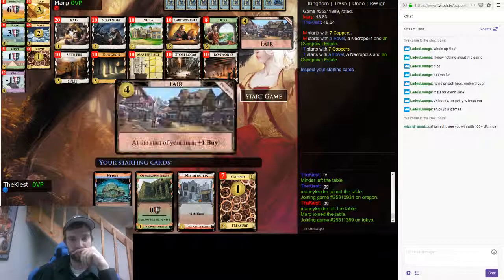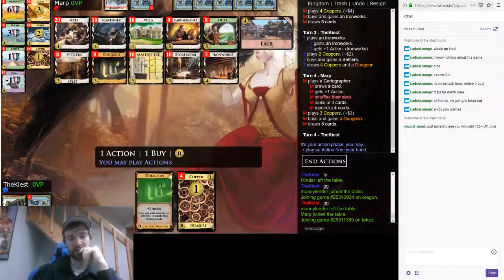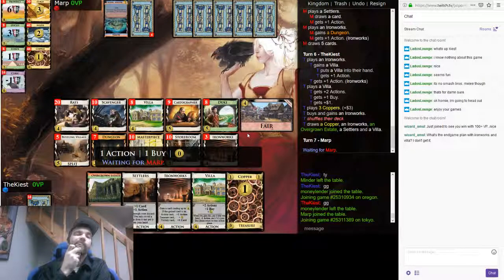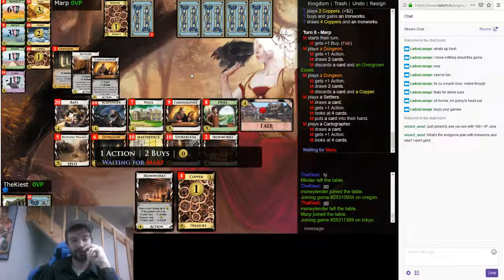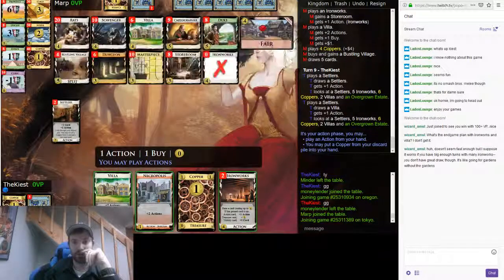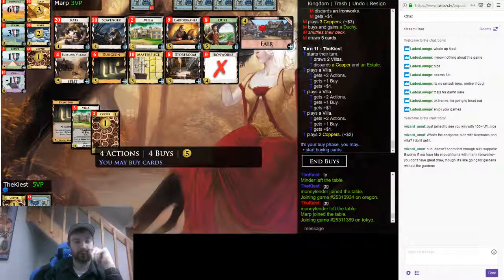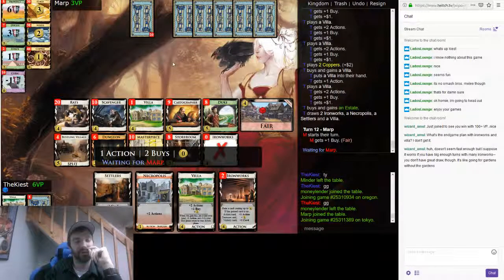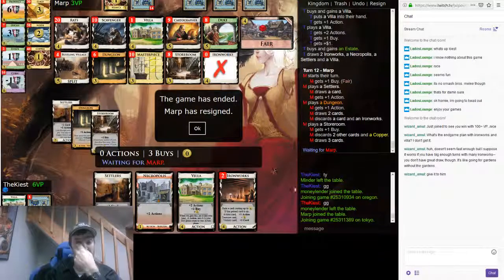TheKiest Stream: Dominion 4/5 Game 9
Settlers/Bustling Village, Dungeon, Masterpiece, Storeroom, Ironworks
Rats, Scavenger, Villa, Cartographer, Duke
Fair